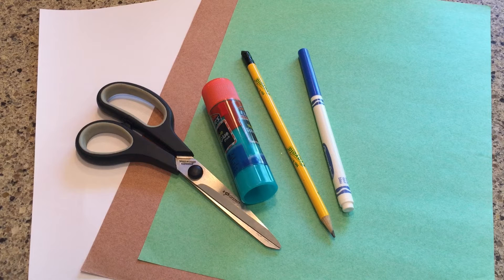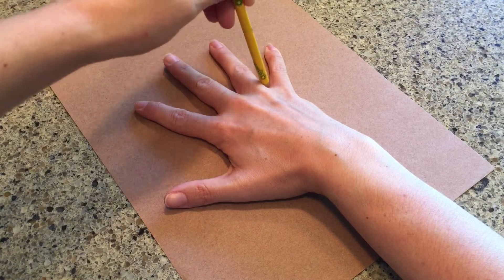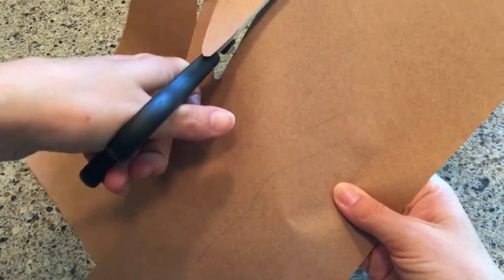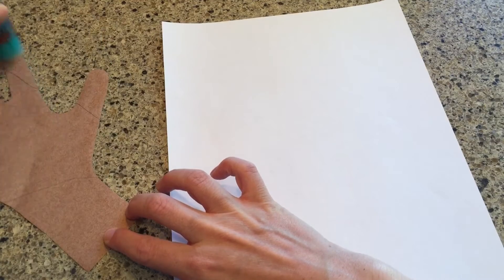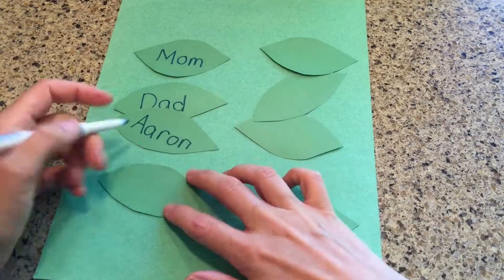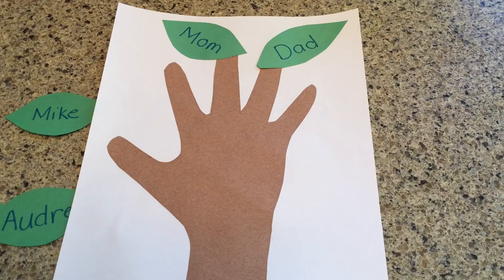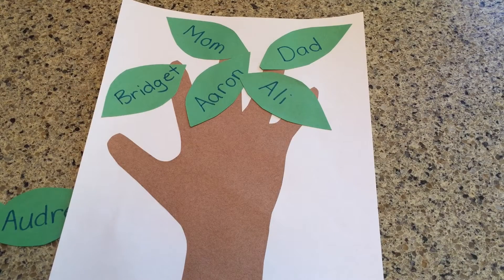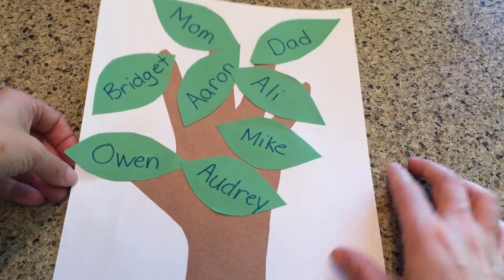Elementary Craft Corner--Family Tree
Ms. Bridget shows you how to make a family tree in today's Craft Corner!